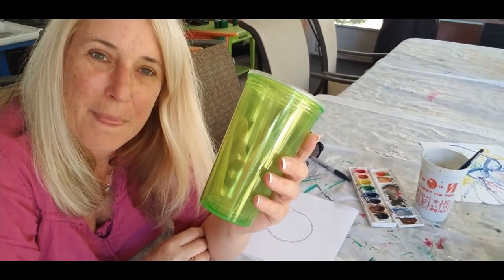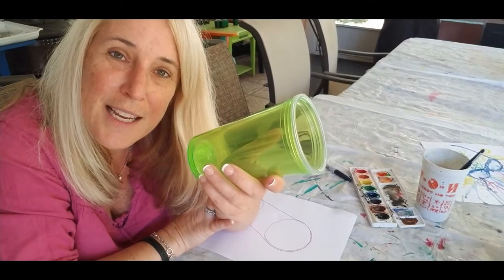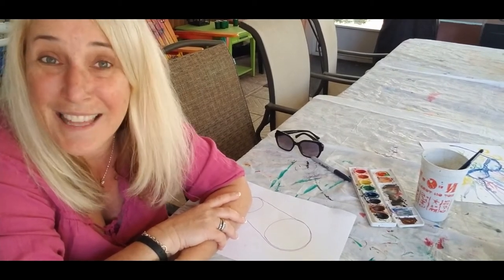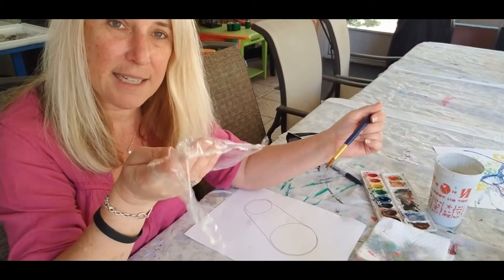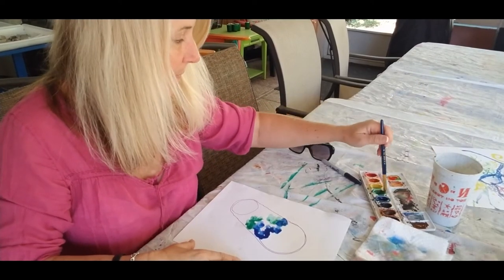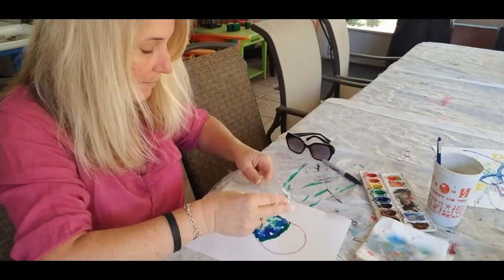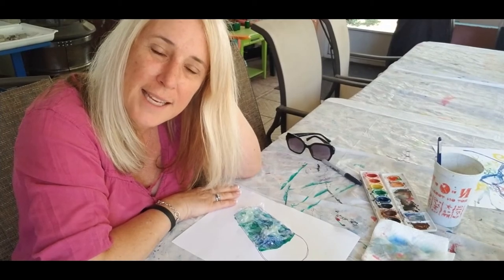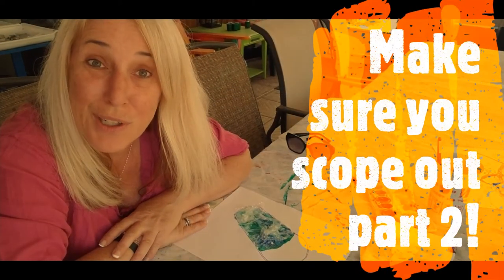2020: Our World Part 1 - shadow drawing, plastic wrap, paintbrush, water cup, rag, watercolor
2 of 3 videos. (1 of 3 = "20/20 Vision" and 3 of 3 = 2020: Our World)

In part 1, "2020: Our World," we look at a cool technique of using plastic wrap to create an interesting pattern or texture to our watercolor.

Make sure you have created a shape, either by tracing the shadow of an object, like I did, or create your own!

Remember: have FUN!!